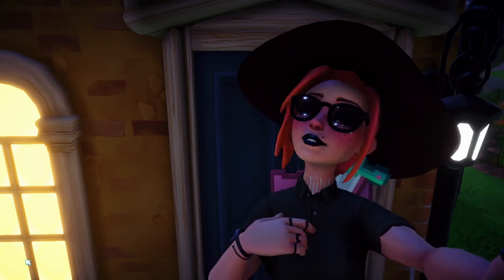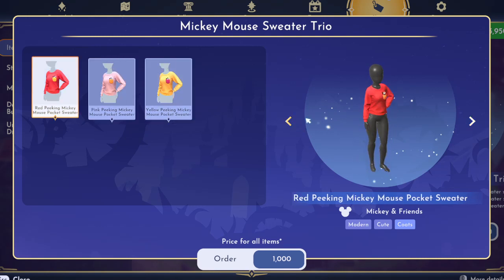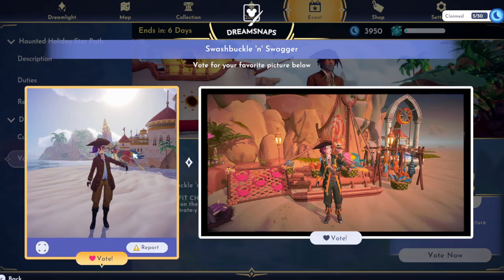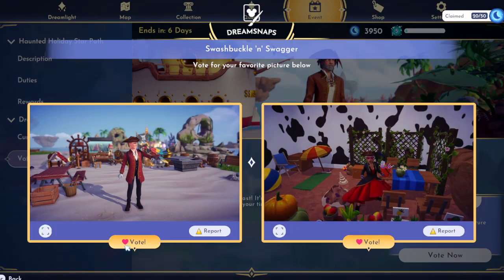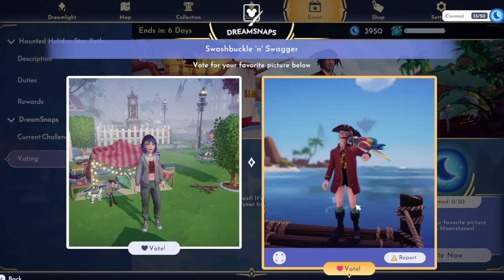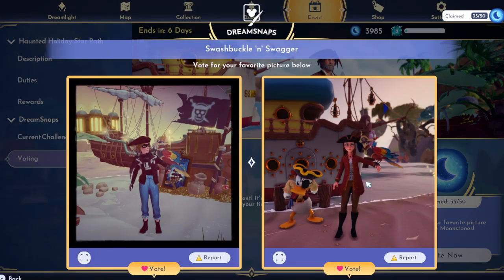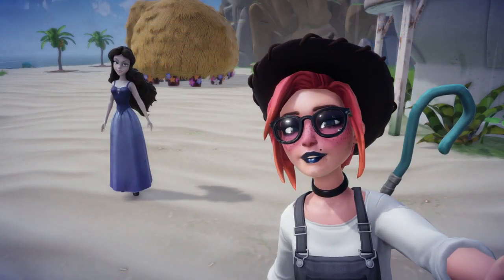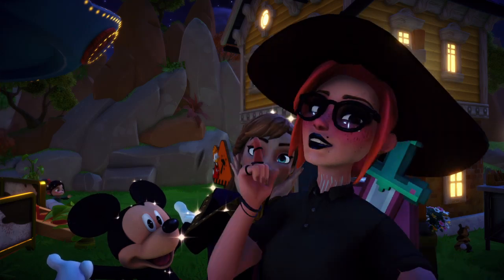ITS HERE! 🍄 Dreamlight Valley Weekly Reset + DreamSnaps Submissions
Dreamlight Valley HEARD US! This weeks premium shops is FANTASTIC! My weekly dreamsnaps submission. was not.